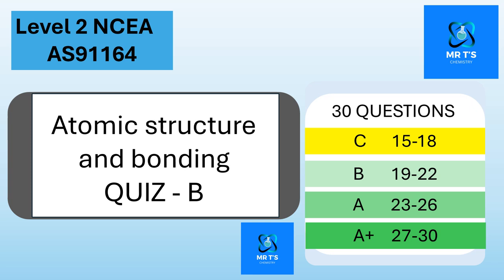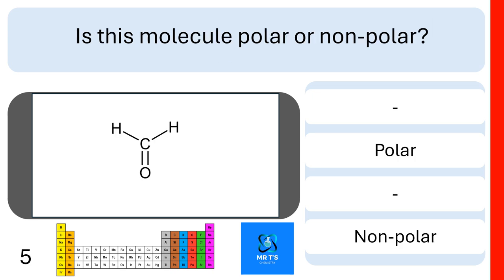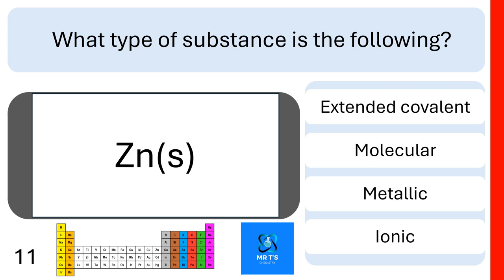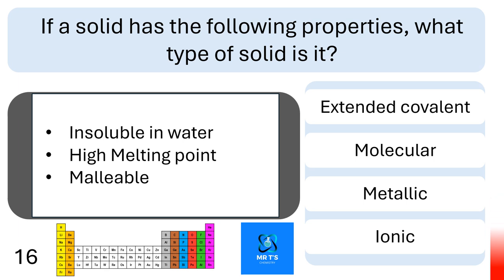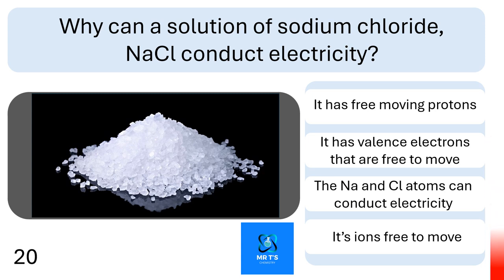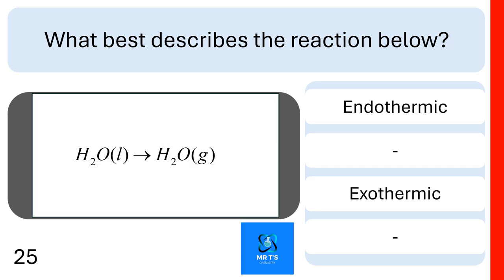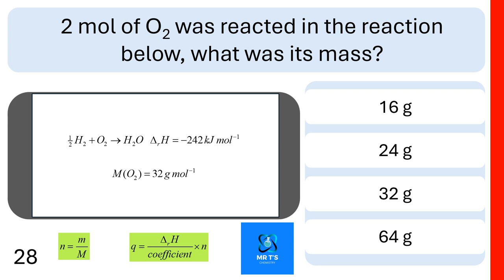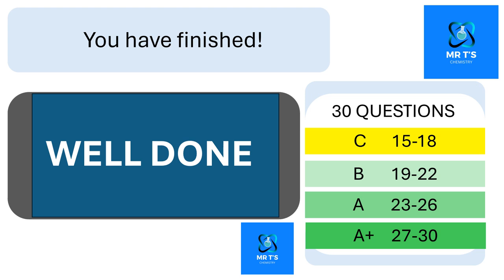Quick Chemistry Quiz B- Revision for L2 NCEA CHEMISTRY Exam AS91164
This video has 30 multi choice questions.
The questions cover 'Atomic structure, bonding and energy'
The questions cover fundament concepts you need to remember to be successful in your beginning chemistry class.
Repeating the test will help you long term memory recall the important ideas when you need them.
Always aim for an A+.
Good luck.